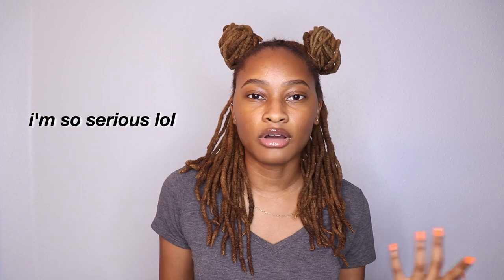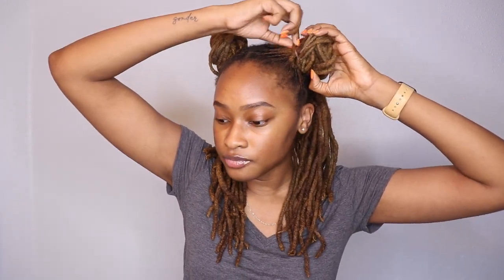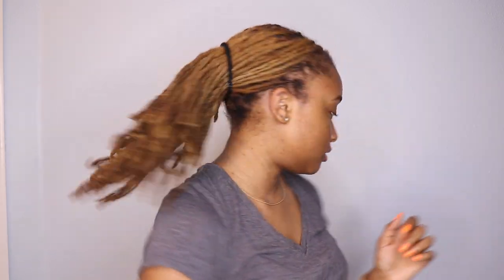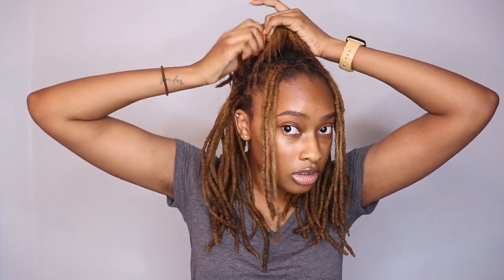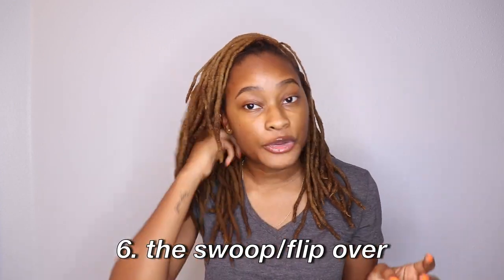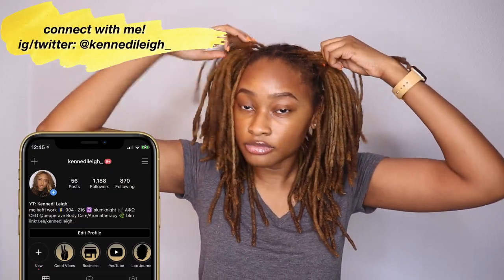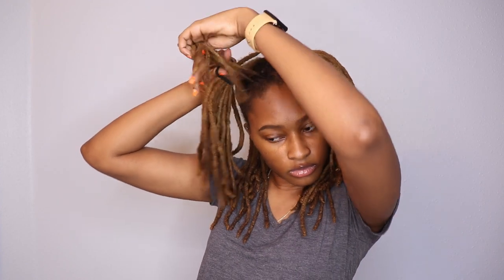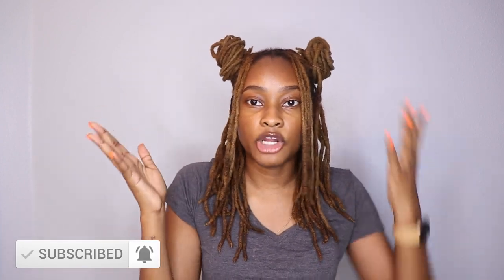10 QUICK & EASY LOC STYLES! (SHORT, MEDIUM, & LONG LENGTH FRIENDLY) | Kennedi Leigh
HEY! Today, I'm sharing with y'all 10 quick and easy loc styles! The majority of these styles can be modified for short, medium, and long locs! Have a beautiful day!

Business Instagram: @pepperave
Business Facebook: @thepepperave

Intro 00:00
Half up half down with 2 buns 00:58
Classic low ponytail 01:45
Classic low ponytail with bangs 02:58
Half up half down with bangs 03:48
Half up half down 04:43
Swoop/flip over 05:35
Two side ponytails with bangs 06:09
Two side ponytails 07:30
Half up half down w/ 2 buns & bangs 08:36
Half up half down w/ bun & bangs 12:07
Outro 13:34